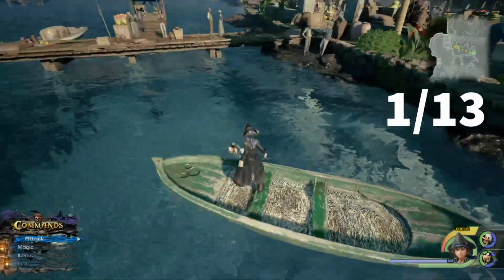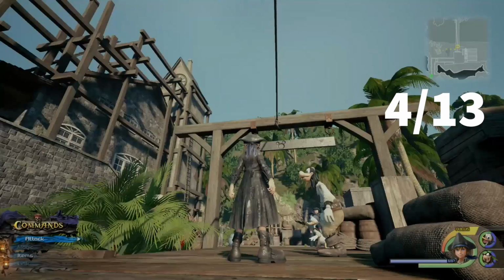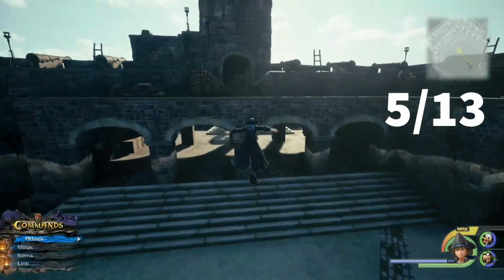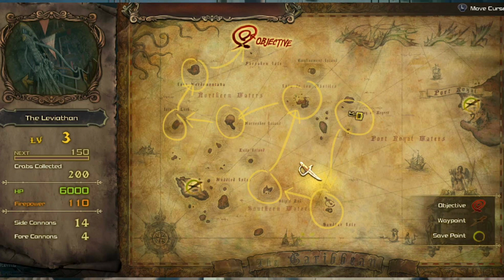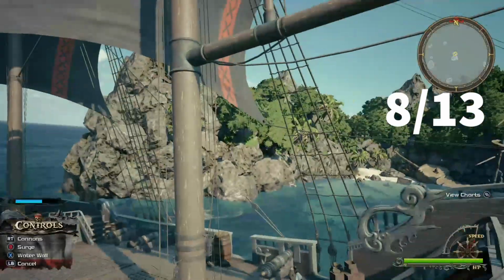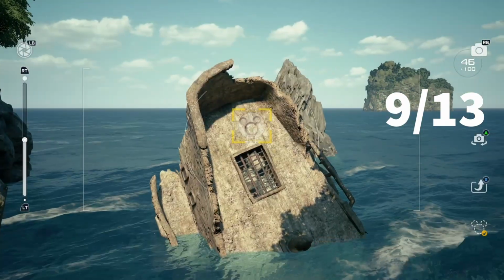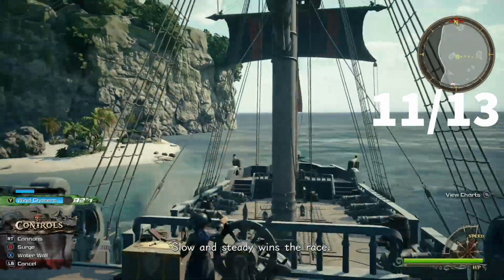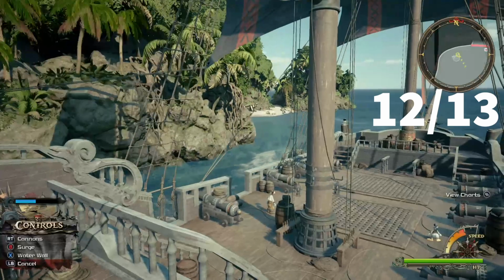All Lucky Emblem locations: Pirates of the Caribbean - Kingdom Hearts 3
All Lucky Emblems for the Pirates of the Caribbean world in Kingdom Hearts 3.